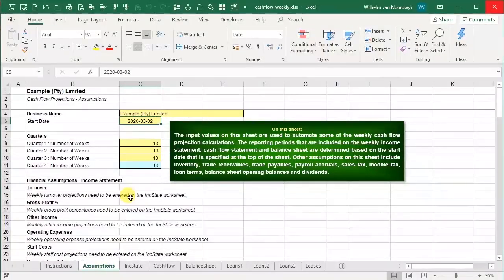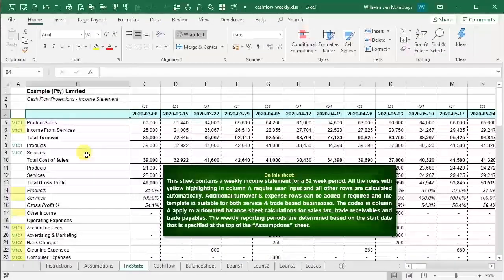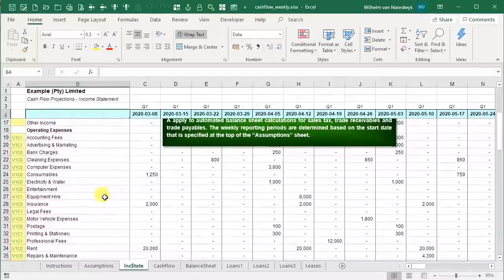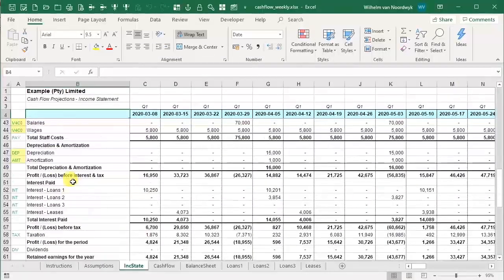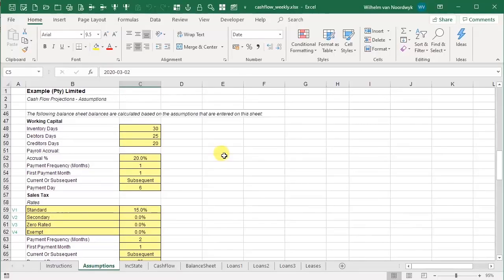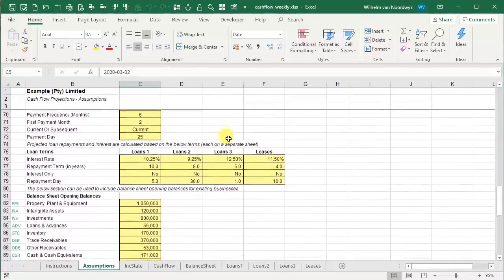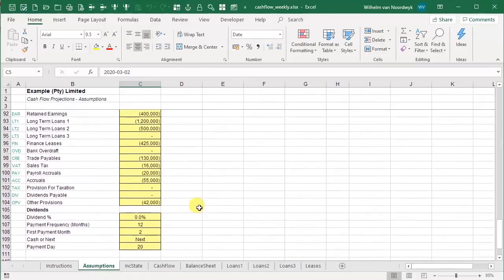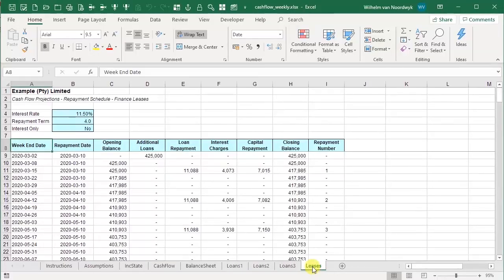Cash Flow Projection - Weekly Template - Getting Started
This unique template enables users to create weekly cash flow projections for any user defined 52 week period. The template includes a weekly income statement, cash flow statement and balance sheet with quarterly & annual totals. The cash flow projections are based on weekly turnover, gross profit and expense values that are entered by the user as well as a number of default assumptions which are used to create an automated balance sheet. These assumptions include opening balance sheet balances, working capital ratios, payroll accruals, sales tax, income tax, dividends and loans. The weekly reporting periods are based on a user defined start date and the number of weeks in each quarter can also be specified by the user.